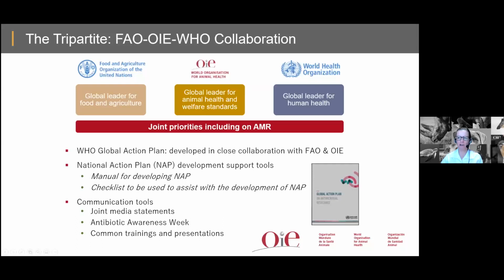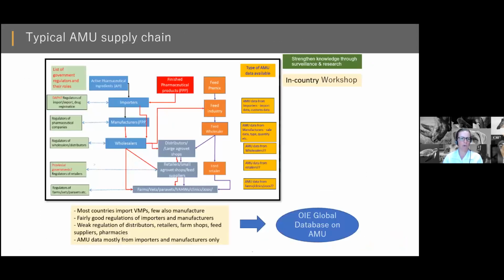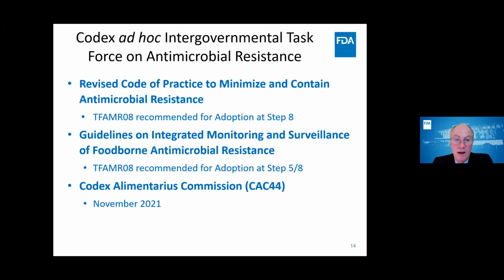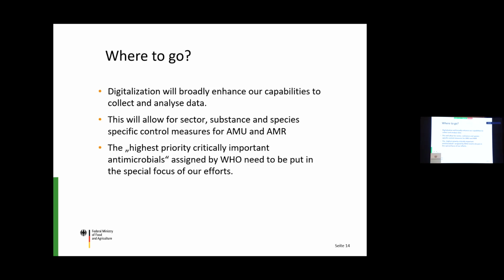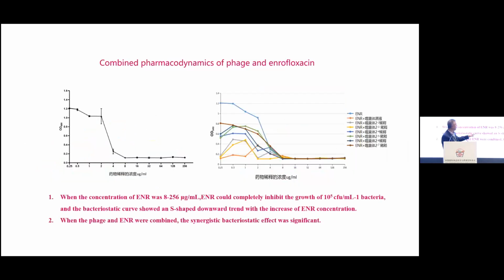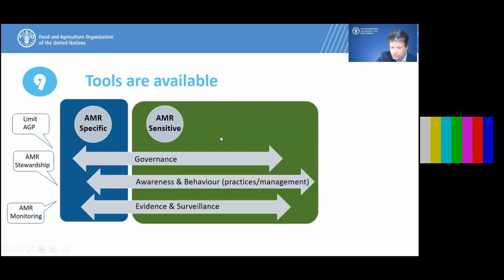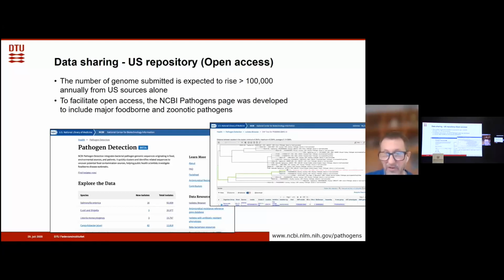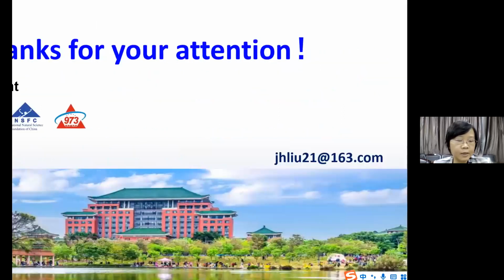CIFSQ 2021 - Session B - AMR Control in Food Producing Animals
AMR Control in Food Producing Animals Session @ CIFSQ 2021